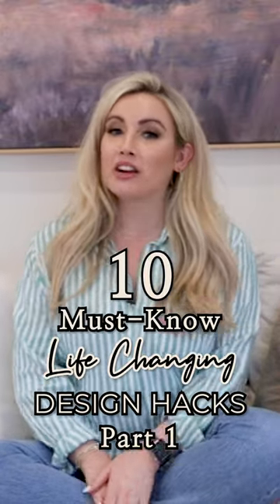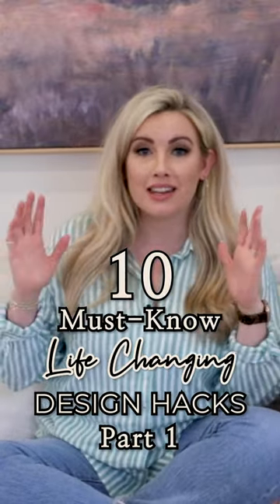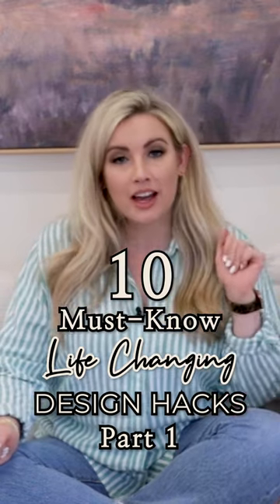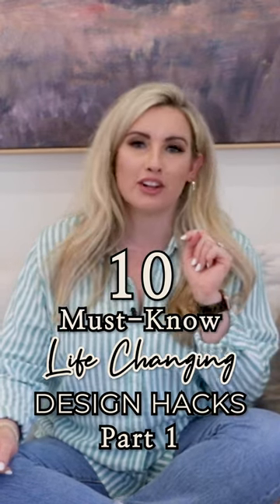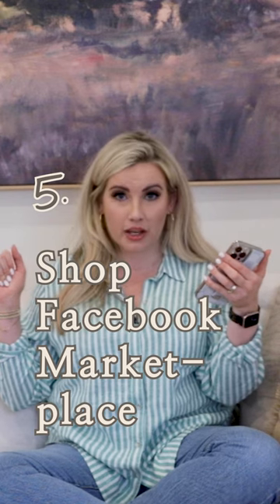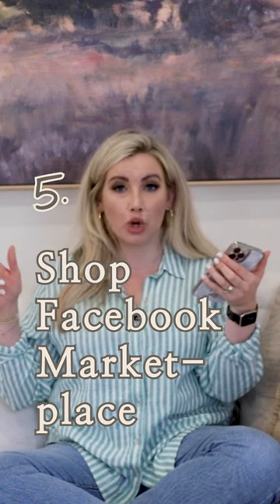10 Home Hacks That CHANGED MY LIFE! Pt.1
These hacks are too good not to share, so Im spilling the tea on some of my favorite home design hacks. What are your fav home design hacks?!